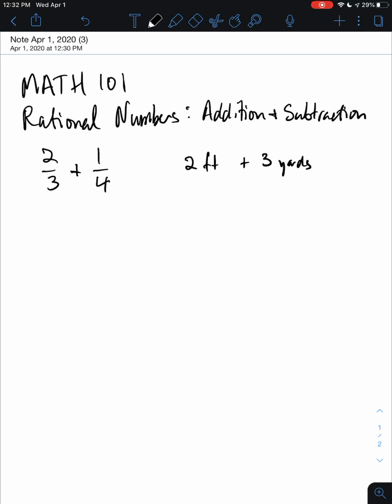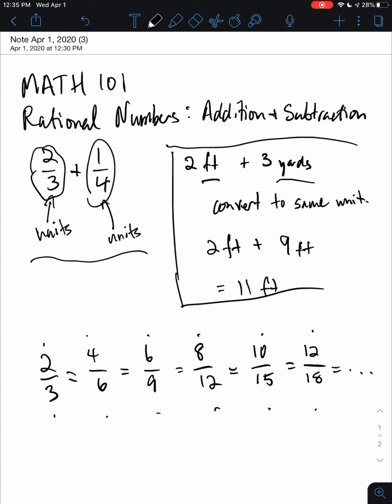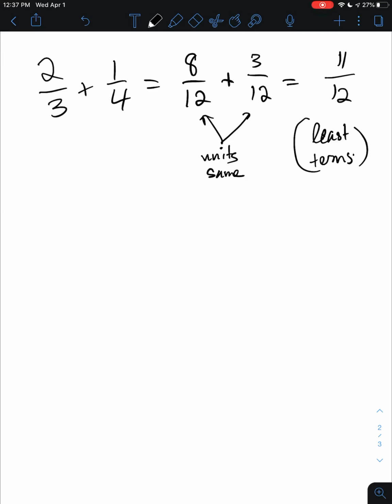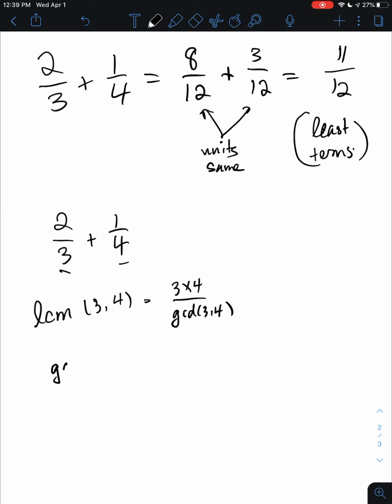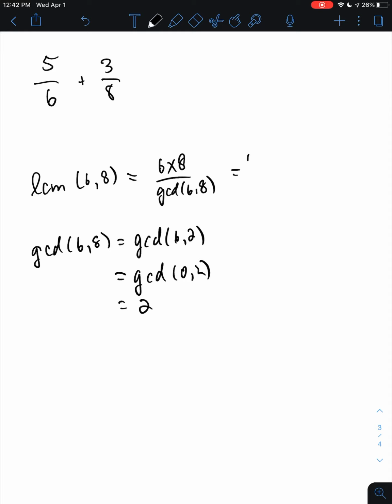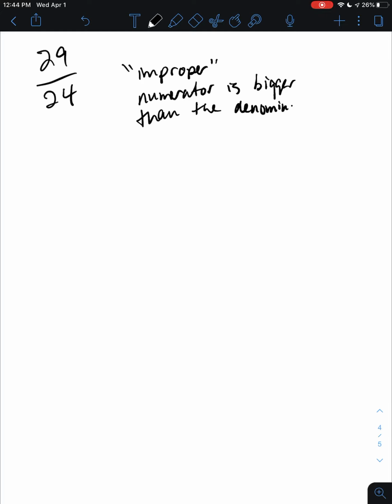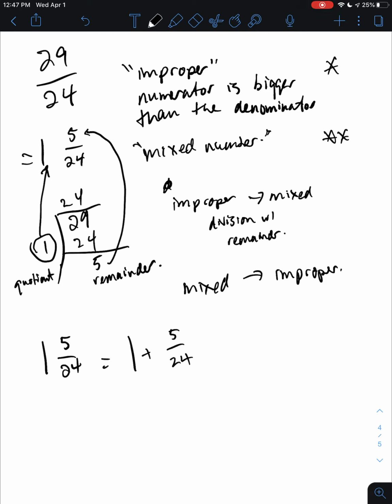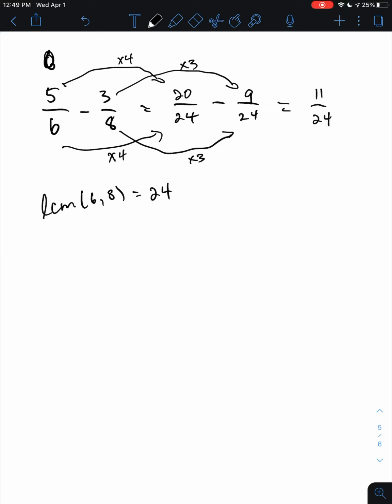MATH 101: Rational Numbers: Addition & Subtraction